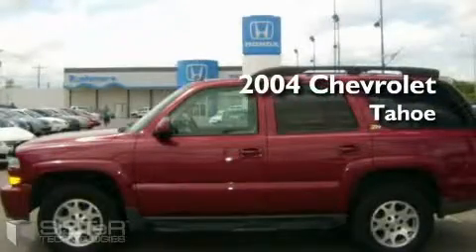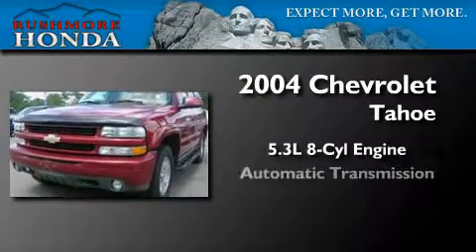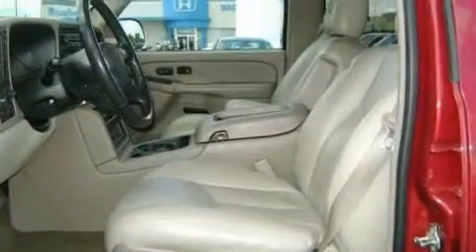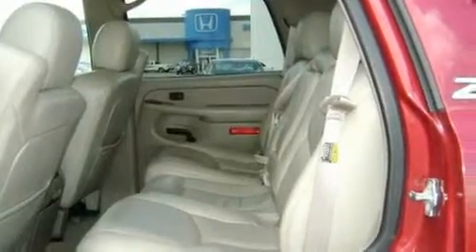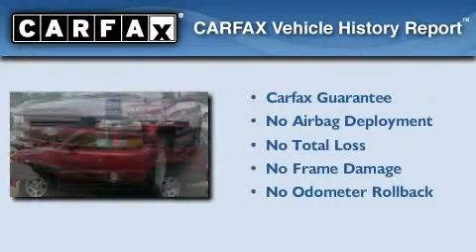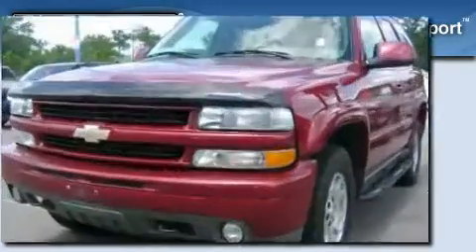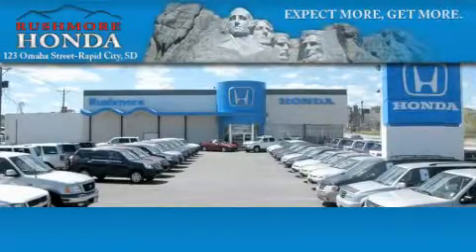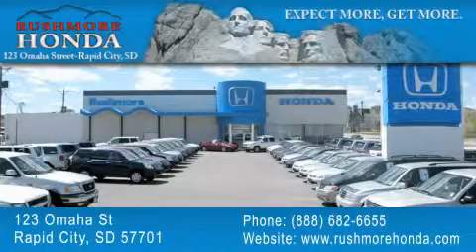2004 CHEVROLET TAHOE Rapid City SD 57701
Year: 2004
 Make: CHEVROLET
 Model: TAHOE
 Engine: Array
 Trans.: AUTOMATIC
 Exterior: RED
 Miles: 76,680
 Interior: TAN
 Stock: HB3198A

 2004 CHEVROLET TAHOE Rapid City SD